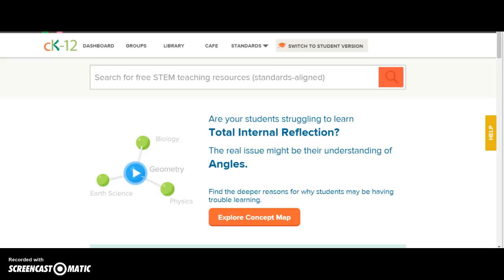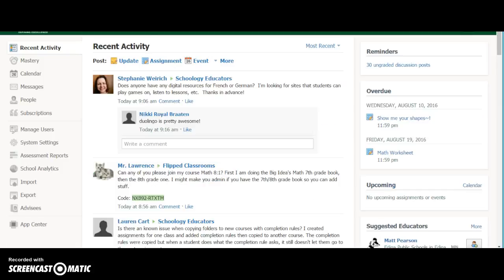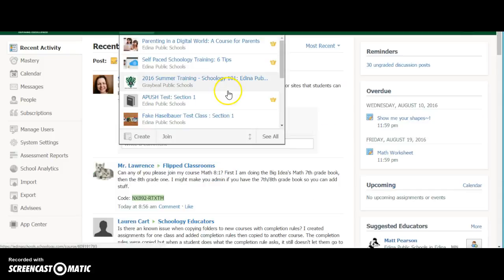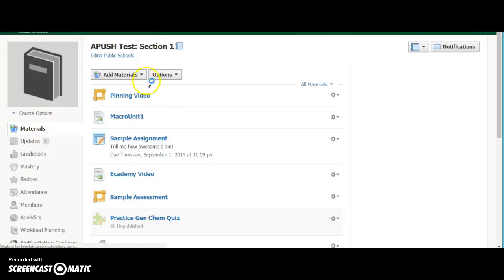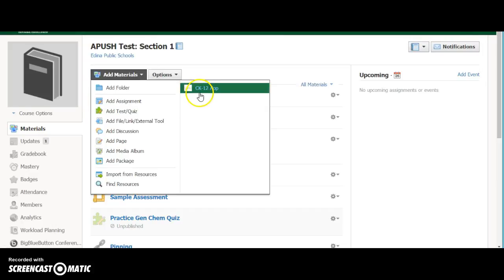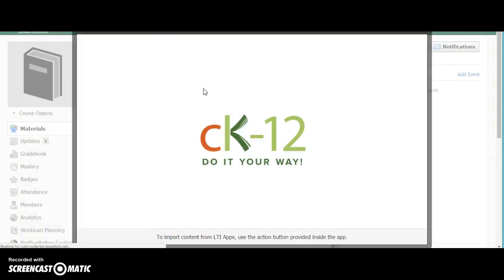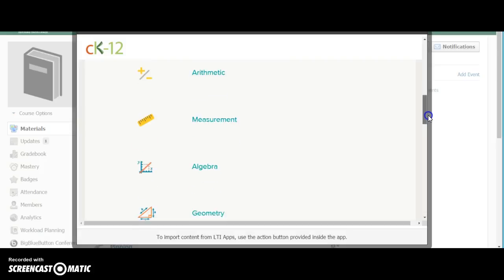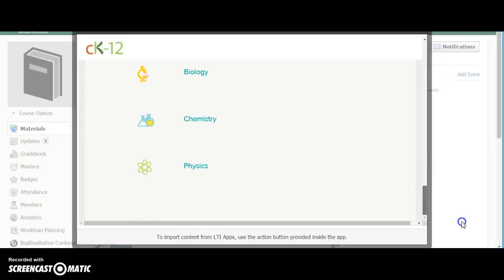Using CK 12 Math & Science Resources in Schoology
Here is the method to add CK-12 OER resources into your Schoology Course.